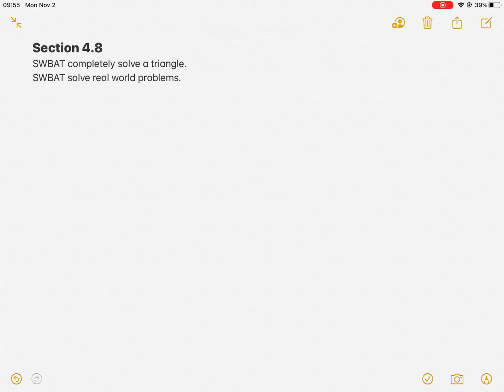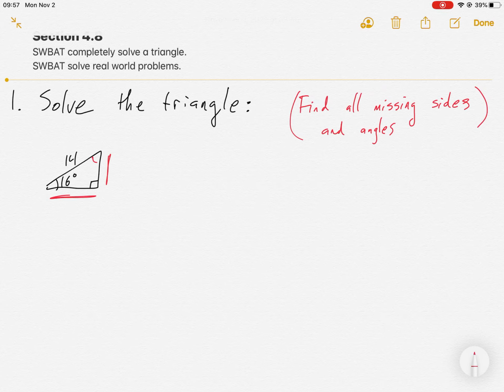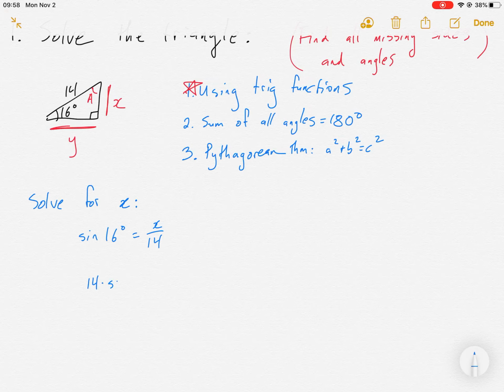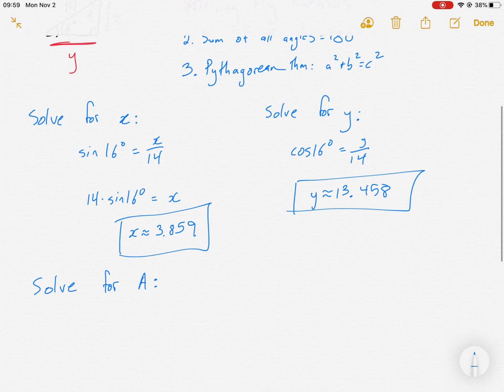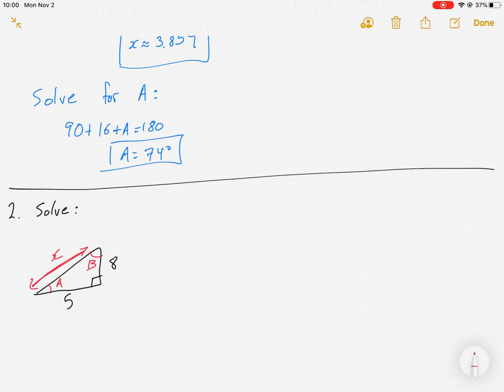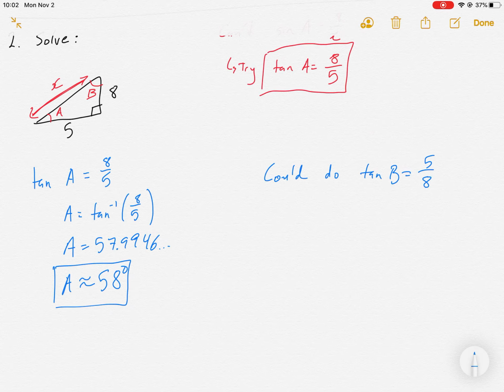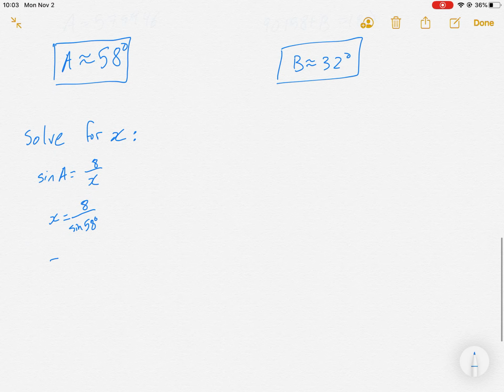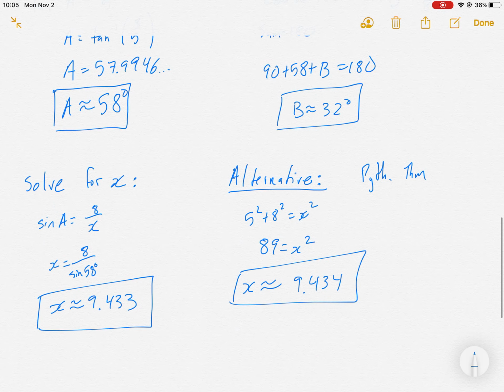Section 4.8 Part 1 (for 2/16)